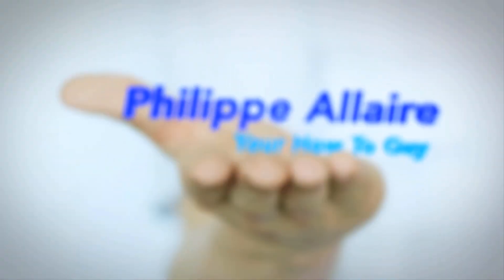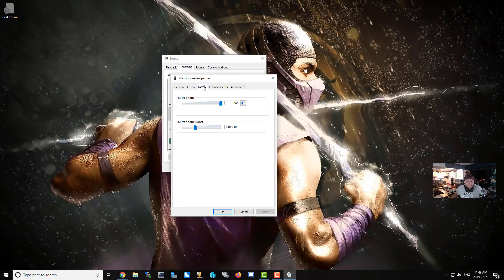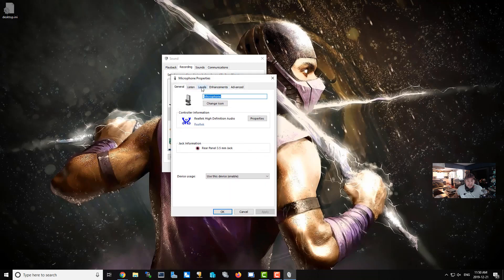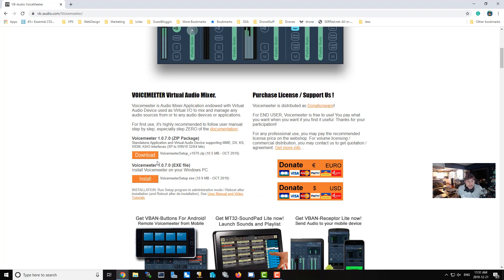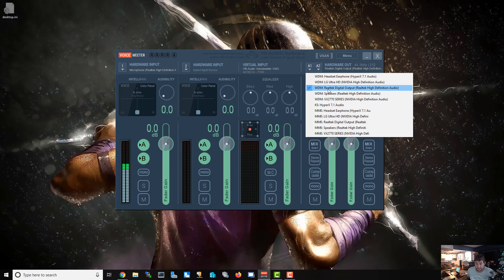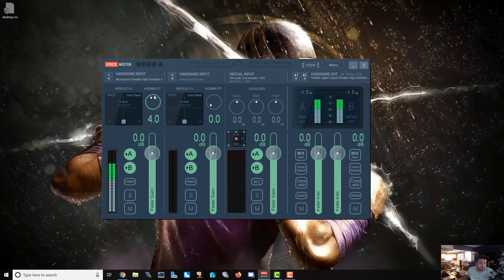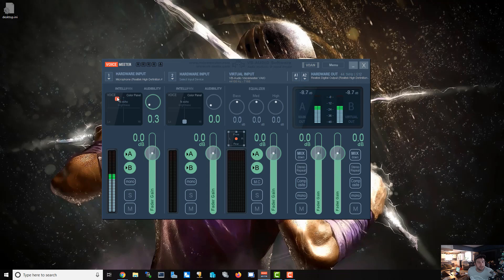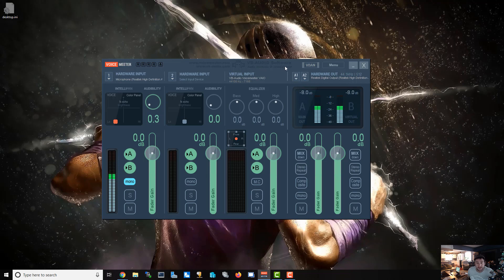Make Your Mic Sounds Better While Streaming! Add Bass And Much More. (No Audacity)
A quick video on how to make your microphone sounds better either while recording, or even while streaming directly. No need to do any post-editing anymore, have your voice sounding perfectly right off the gecko!